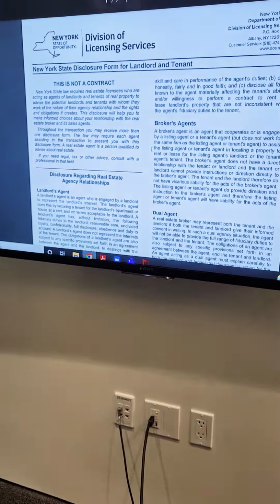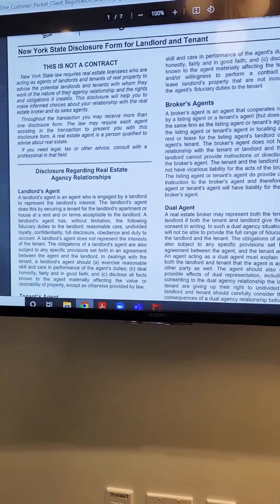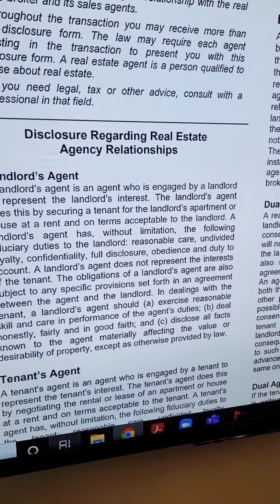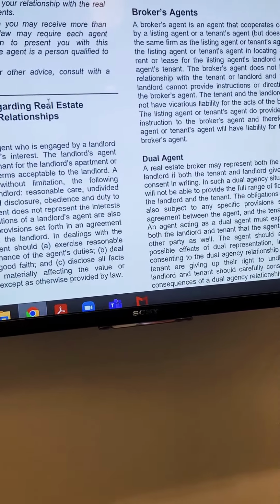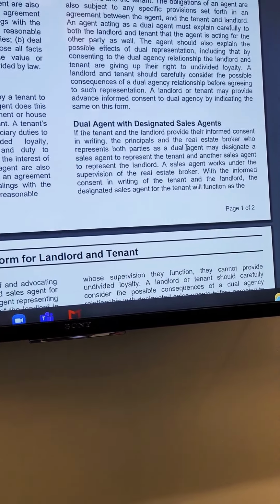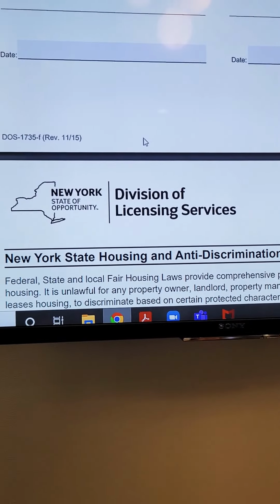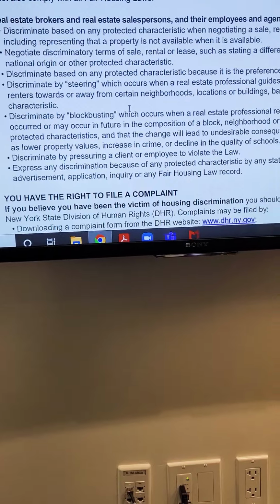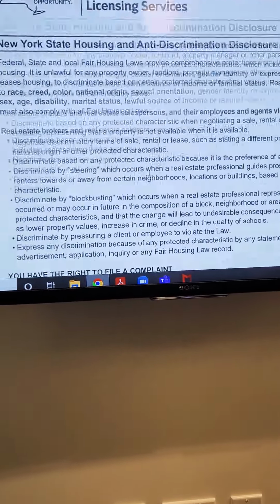Jaime's Take: Disclosure Forms & NYC Renters! What are they? Landlord Tenant & Anti-Discrimination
In this video I explain the Landlord Tenant Disclosure and the NY State Housing and Anti-Discrimination Disclosure Form.  Real estate agents are required to present these forms on their 1st substantial interaction with a renter. They're easy to understand  and help you know who's interests in a transaction they represent.